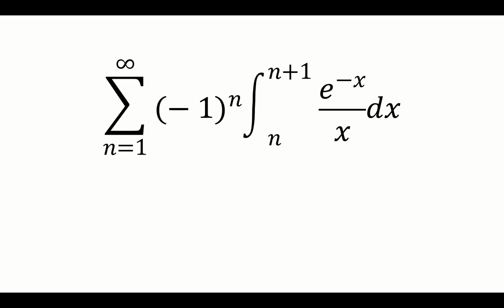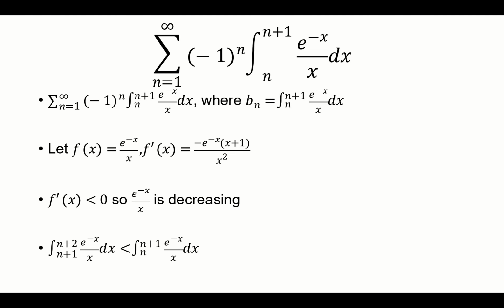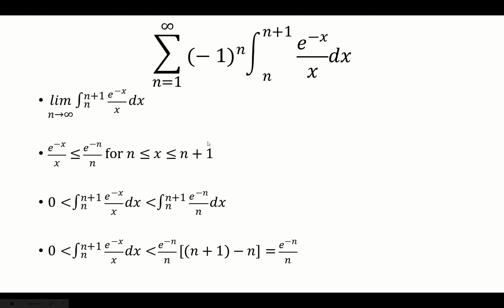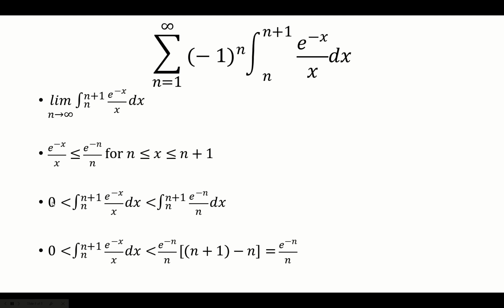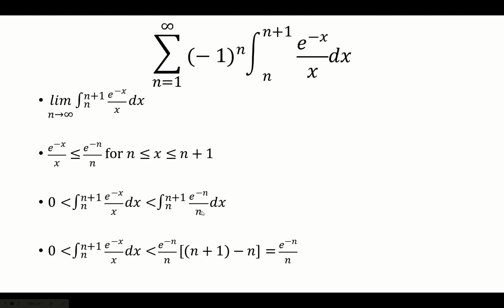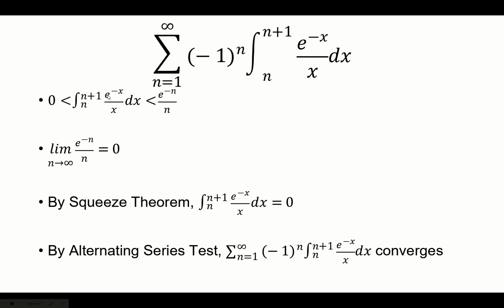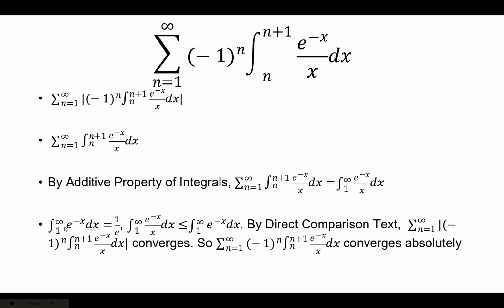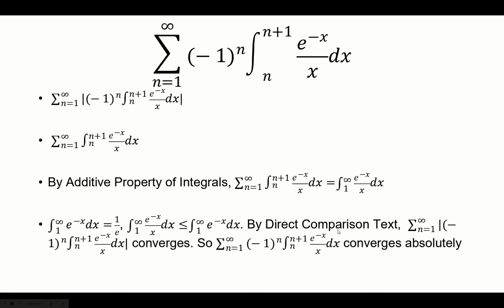Sum from n=1 infinity of (-1)^n integral form n to n+1 e^(-x)/x dx